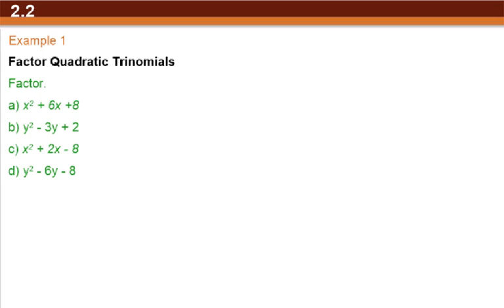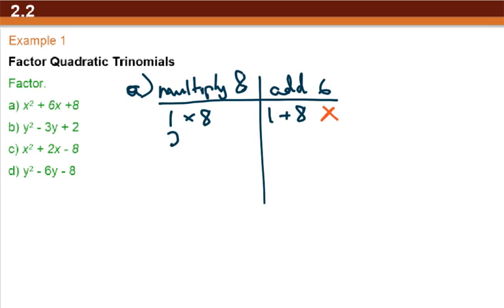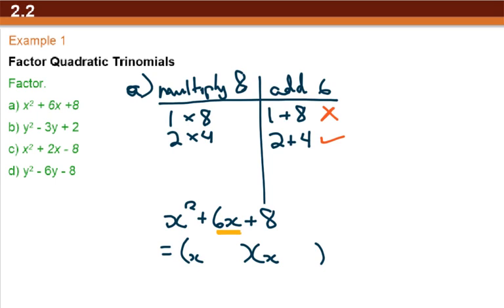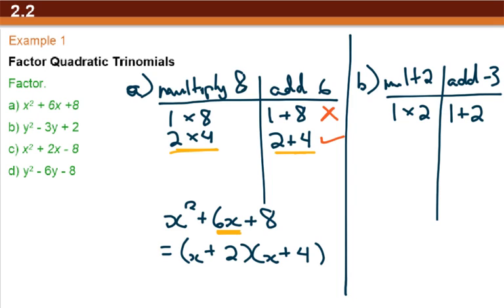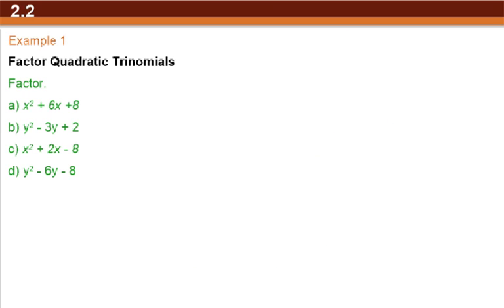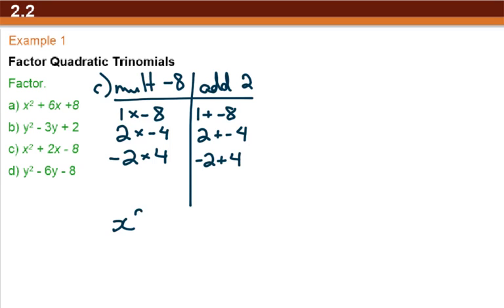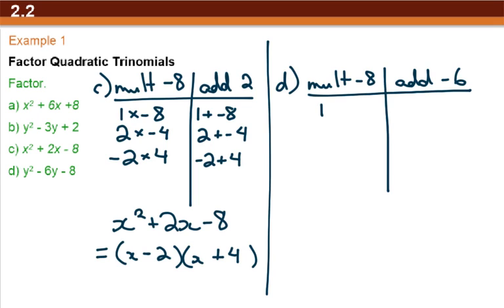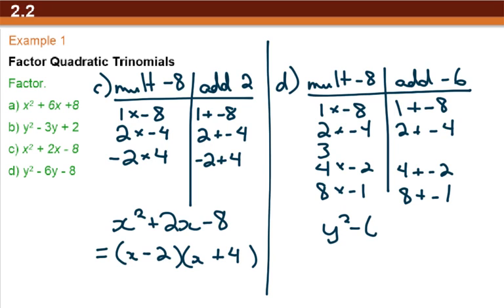PC20 2 2 2